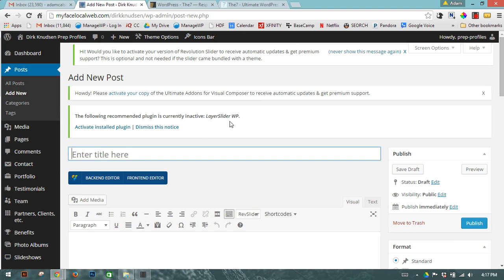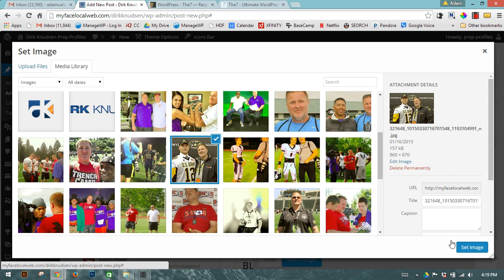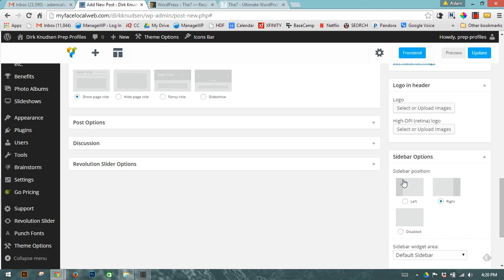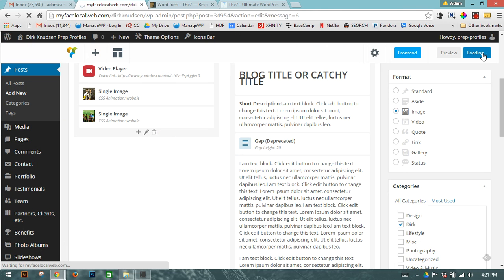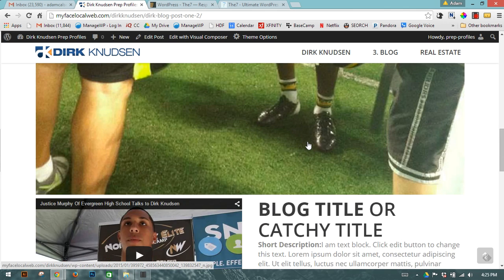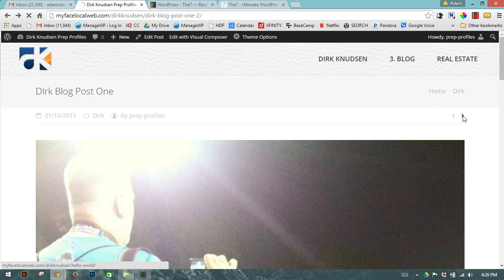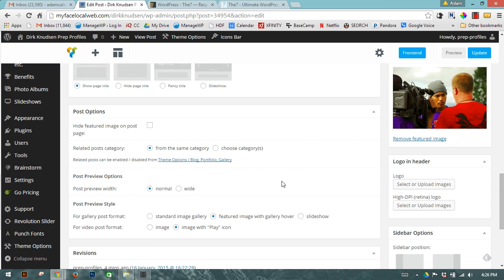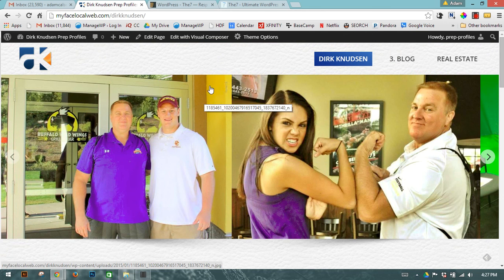Tutorial- Adding Blog Post w/ Template